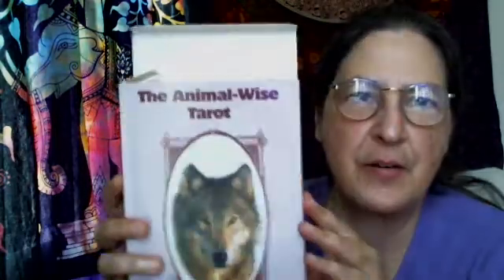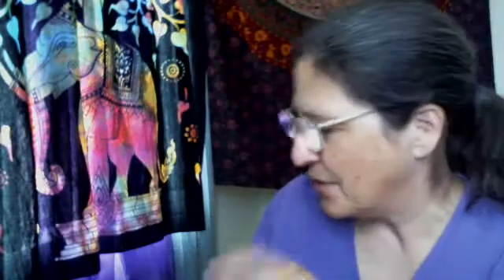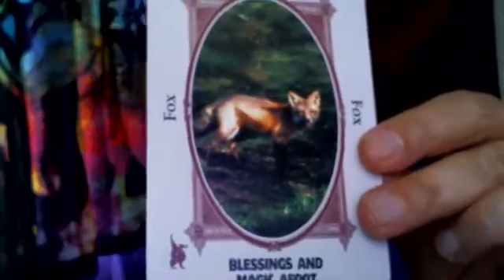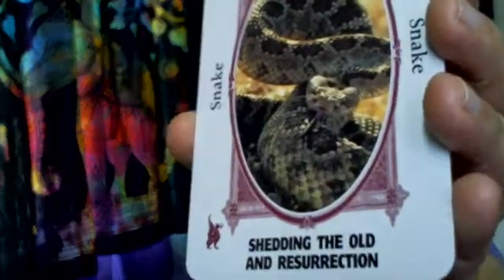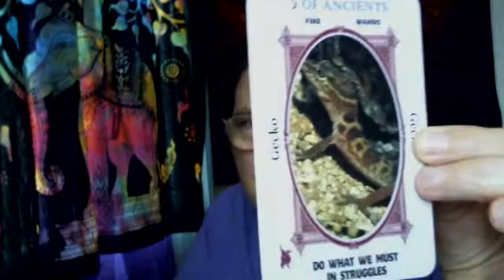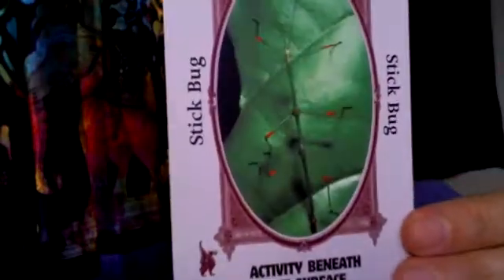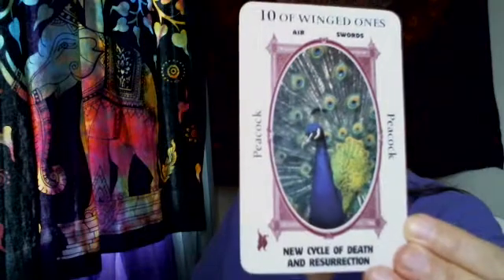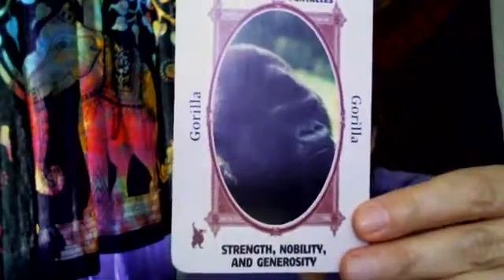Animal-Wise Tarot by Ted Andrews First Impressions and Walk Through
I forgot to mention in the video that the entries in the guidebook for both major and minors are substantial and that reversed meanings are provided.